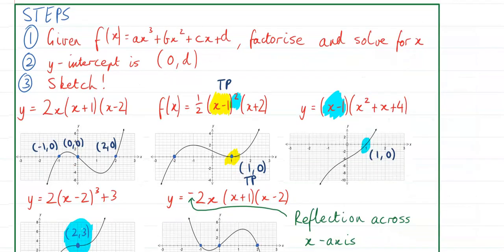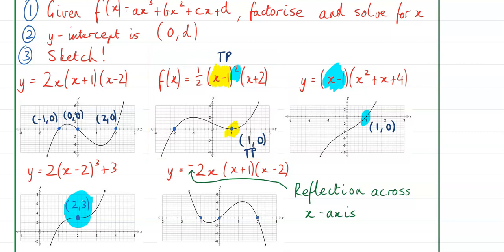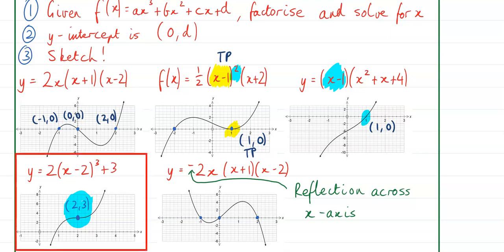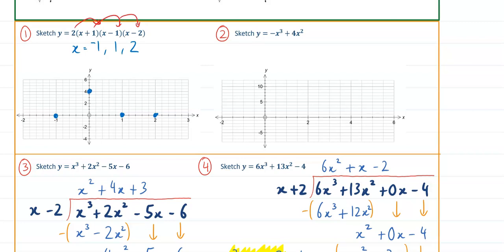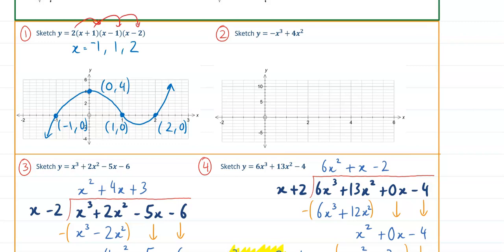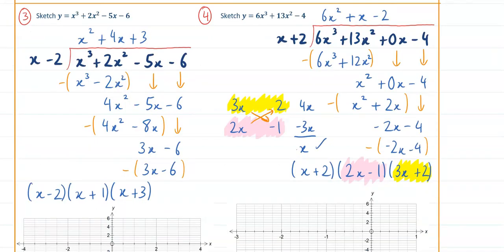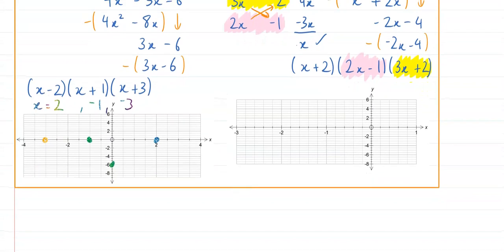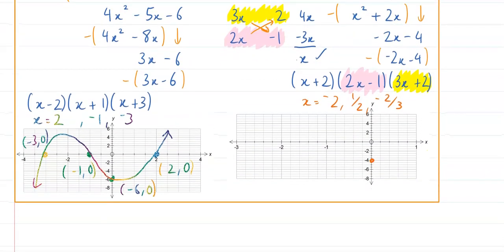11 Polynomials Graphs of Cubics